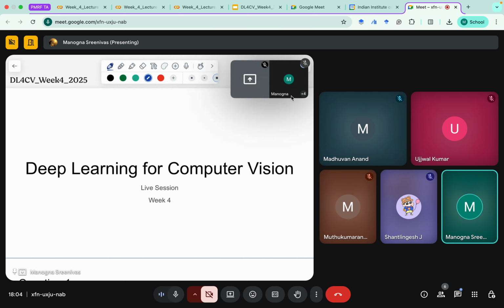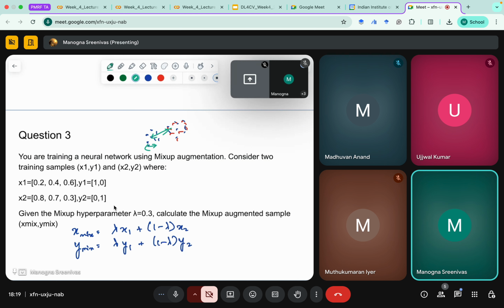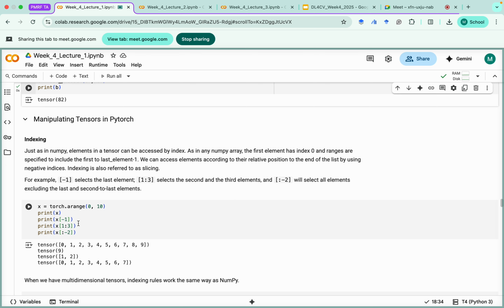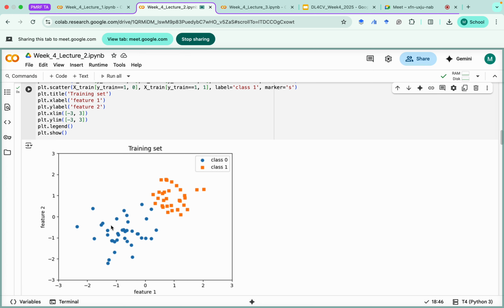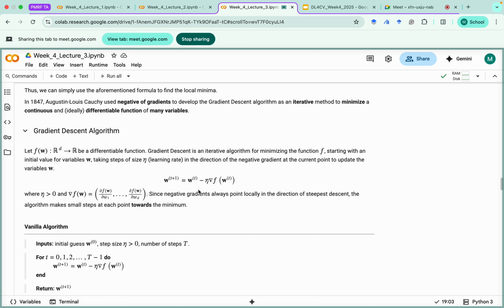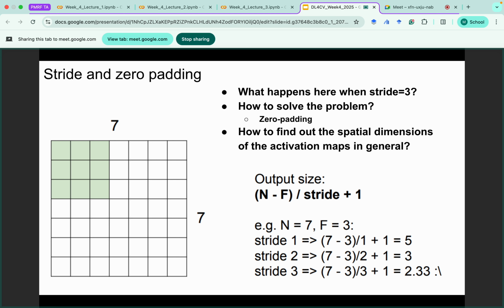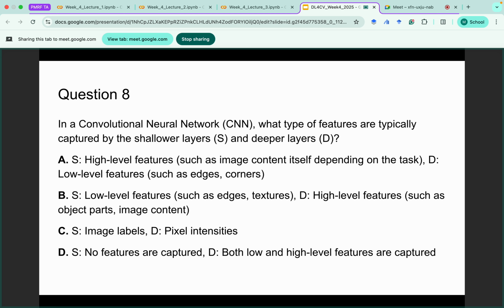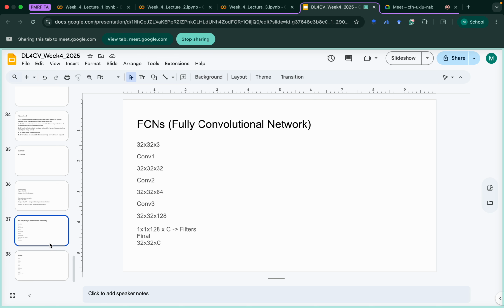Deep Learning for Computer Vision, Week 4, 2025